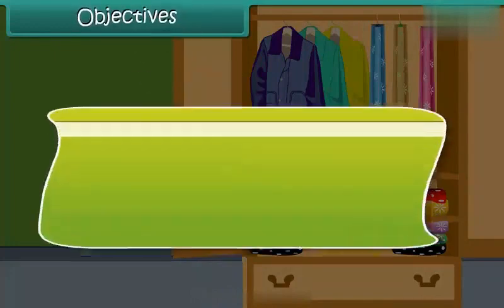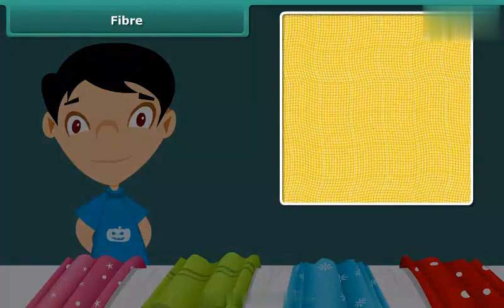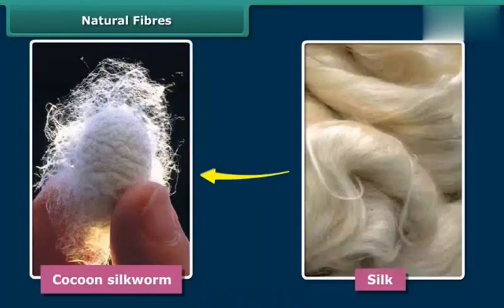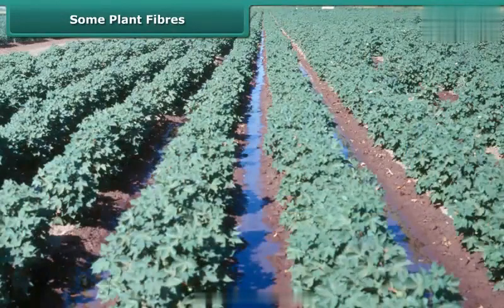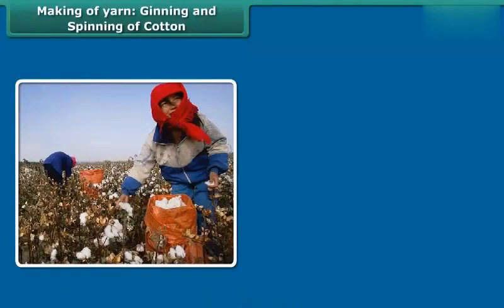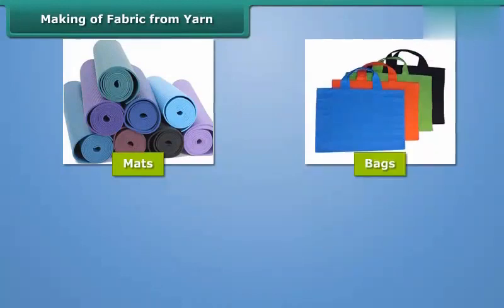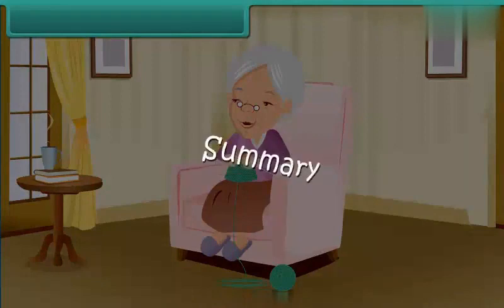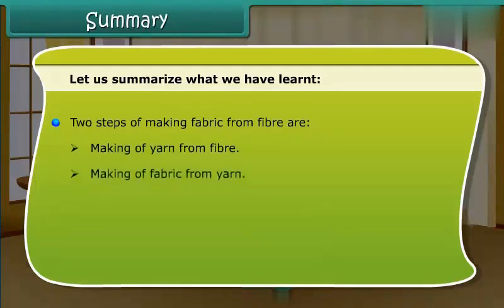Fiber to Fabric |Class 6 | Science | English